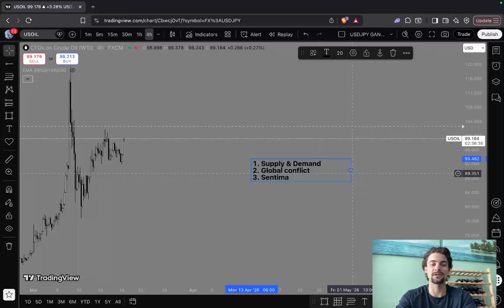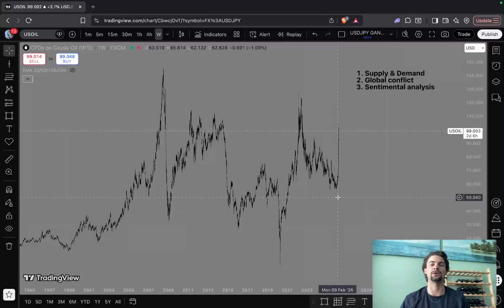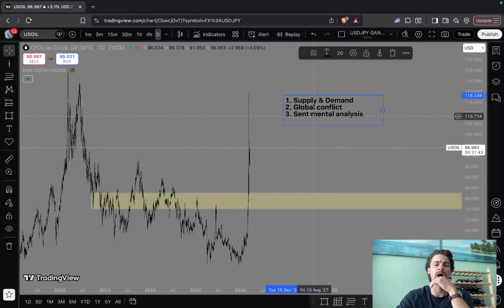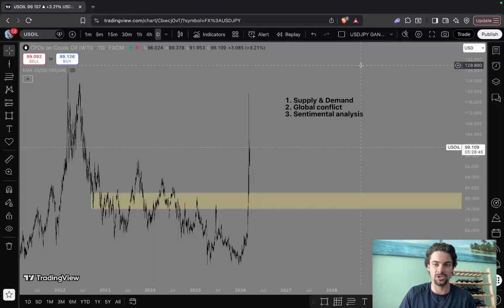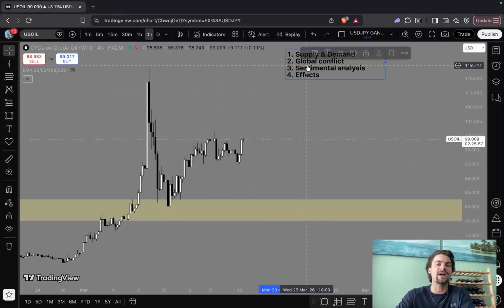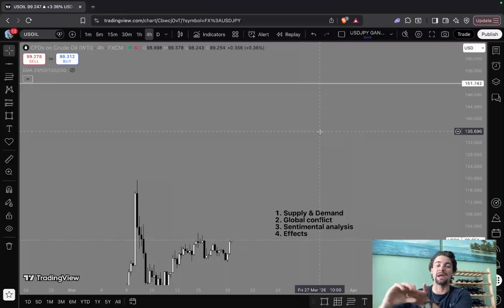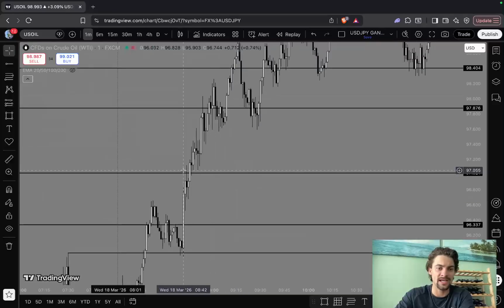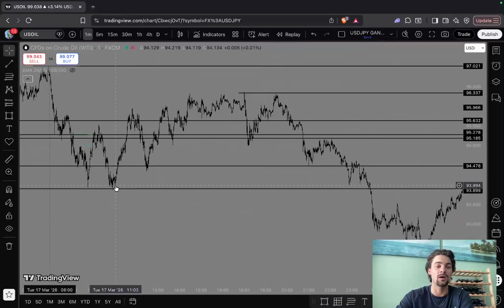Decoding the Oil Market: Supply Shocks, War, and Sentiment Shifts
In this video, I break down how supply and demand truly drive price, how global conflicts shift capital flows, and why sentiment is often the hidden force behind major moves.

What you’ll learn:

How supply & demand imbalances create real market opportunities

The impact of global conflicts on oil

Why market sentiment often moves price before fundamentals catch up

A simple way to read price with context—not just indicators